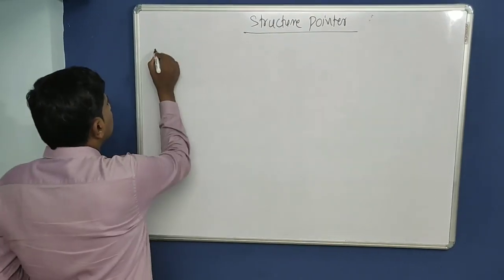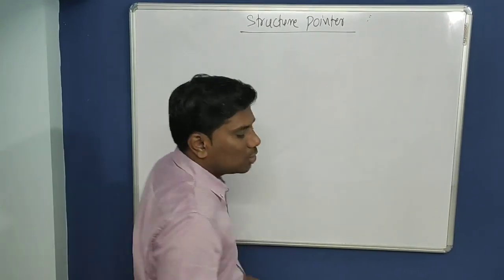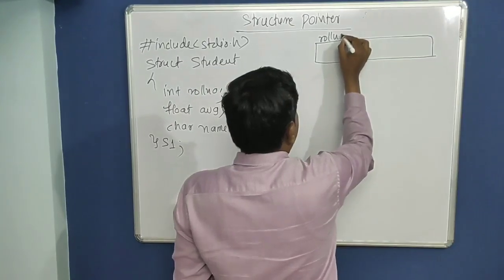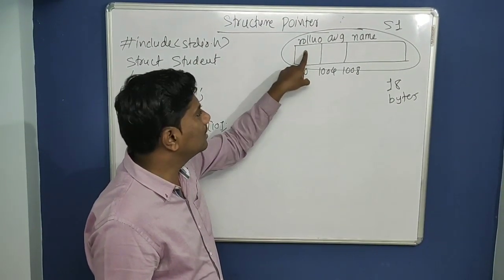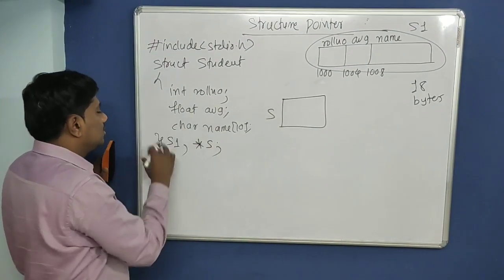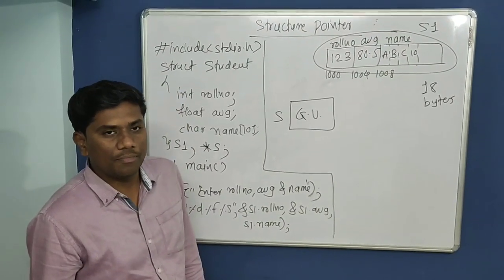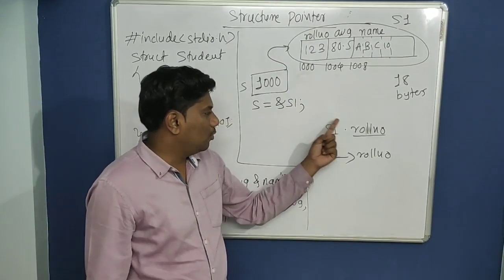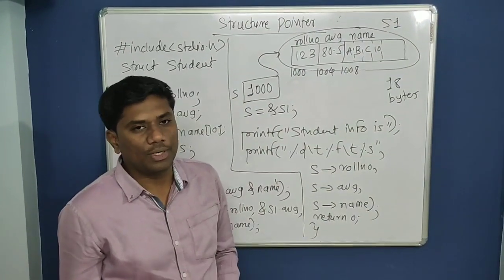38. Structure Pointer- C Program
This session covers C program which explains structure pointer need.